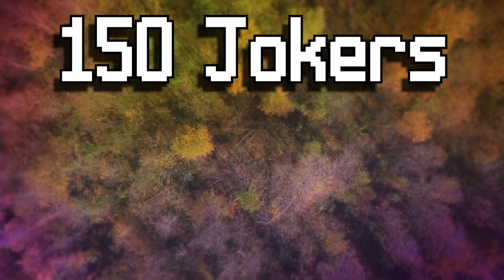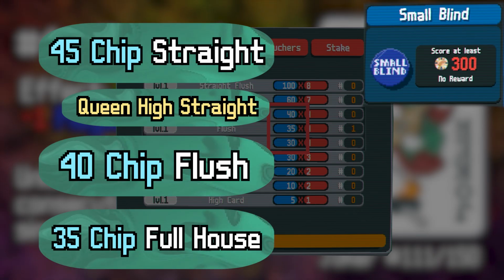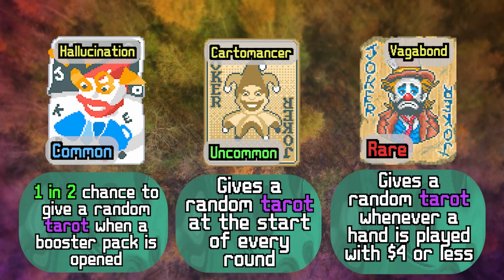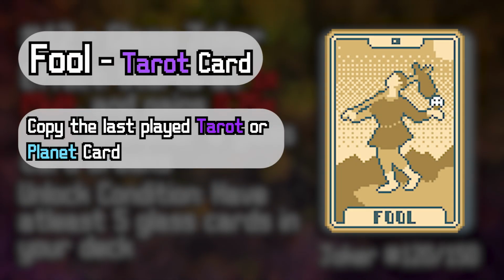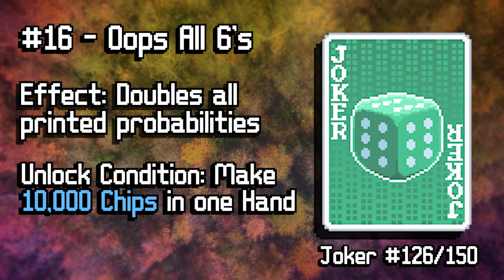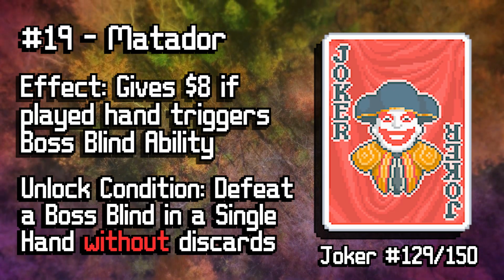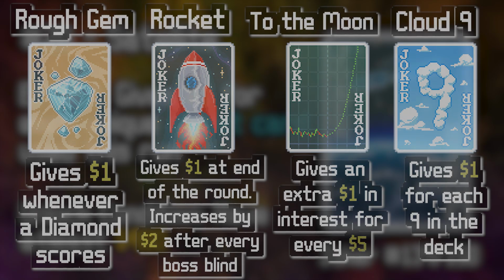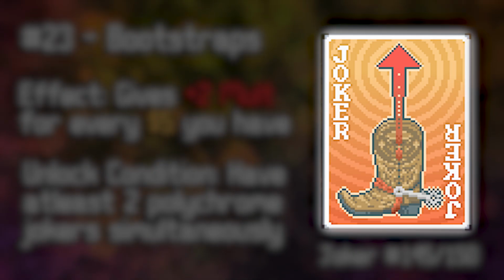How to Unlock all 23 Uncommon Jokers in Balatro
Chapters Manually Added for the Viewer's Pleasure
00:00 Introduction
00:27 #1 Mr Bones - Lose 5 runs
01:45 #2 Acrobat - Play 200 Hands
02:36 #3 Sock and Buskin - Play 300 Face Cards
04:20 #4 Troubadour - Win 5 consecutive rounds in a single hand
07:24 #5 Certificate - Have a gold card with a gold seal on it in the deck
11:08 #6 Smeared Joker - Have at least 3 wild cards in the deck
13:09 # 7 Throwback - Continue a saved run
14:10 #8-11 Rough Gem, Bloodstone, Arrowhead, Onyx Agate - Have 30 cards in the deck of a specific suit.
17:37 #12 Glass Joker - Have at least 5 glass cards in the deck
20:06 #13 Showman - Reach ante 4
21:24 #14 Flowerpot - Reach ante 8
22:41 #15 Merry Andy - Win a run in 12 rounds or fewer
25:38 #16 Opps all 6's - Play hand that makes 10,000 chips
26:43 #17 The Idol - Play a hand that makes 1,000,000 chips
30:35 #18 Seeing Dobule - Play a hand that contains 4 seven of clubs
32:52 #19 Matador - Defeat a boss blind in a single hand without discards
34:05 #20 Satellite - Have $400 during any run
40:42 #21 Cartomancer - Discover all 22 Tarots
41:49 #22 Astronomer - Discover all 12 Planet Cards
43:42 #23 Bootstraps - Have 2 polychrome jokers simultaneously

This video contains indepth unlock advice for the 23 unlockable uncommon jokers in Balatro.

Narrated and edited by yours truly in Adobe Premiere 25